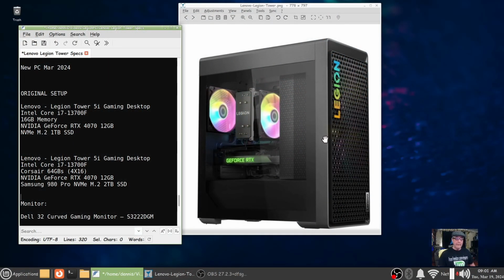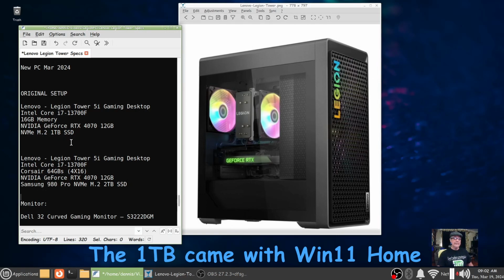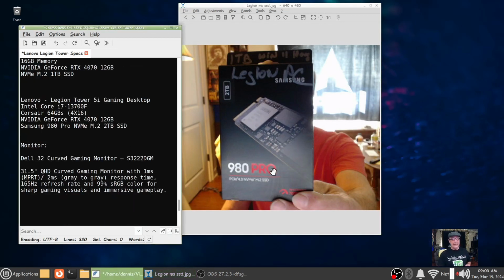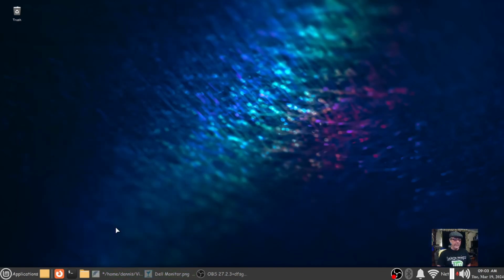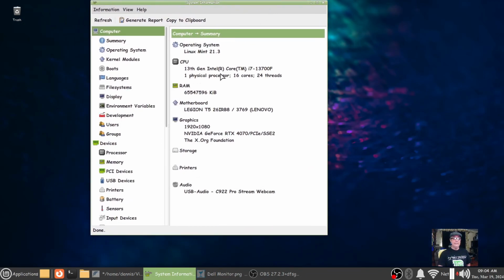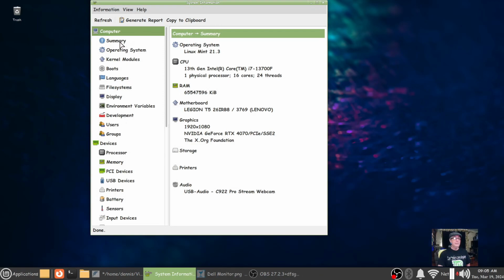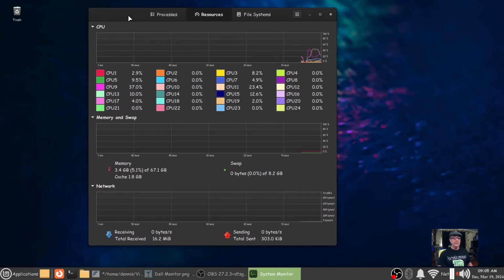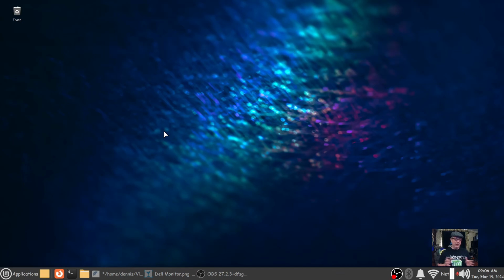Lenovo Legion 5i Gaming Desktop NVIDIA RTX4070 Running Linux Mint Xfce4 Spin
ORIGINAL SETUP

Lenovo - Legion Tower 5i Gaming Desktop
Intel Core i7-13700F
16GB Memory
NVIDIA GeForce RTX 4070 12GB
NVMe M.2 1TB SSD

After Upgrade:

Intel Core i7-13700F
Corsair 64GBs (4X16)
Samsung 980 Pro NVMe M.2 2TB SSD

Monitor:

Dell 32 Curved Gaming Monitor – S3222DGM

31.5" QHD Curved Gaming Monitor with 1ms (MPRT)/ 2ms (gray to gray) response time, 165Hz refresh rate and 99% sRGB color for sharp gaming visuals and immersive gameplay.

This PC is more, I think than I will ever need but I intend on finding out. Certainly a dream compared to my old & older PC's.
I have another (smaller) SSD to experiment with. The Lenovo also has 2 2 1/2" bays as well. May be able to put an SSD in and choose which Disk to boot to.
I still have the original SSD with Win 11 home edition on it. Boo Hissss.
Never know, it may be handy one day.